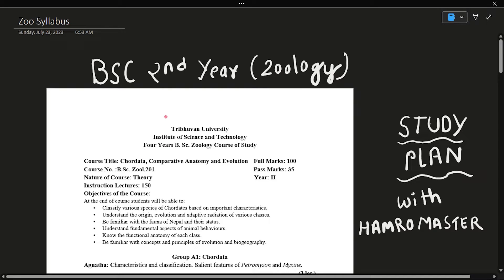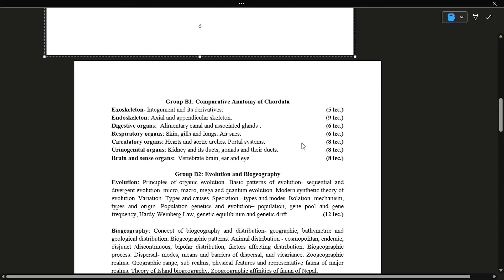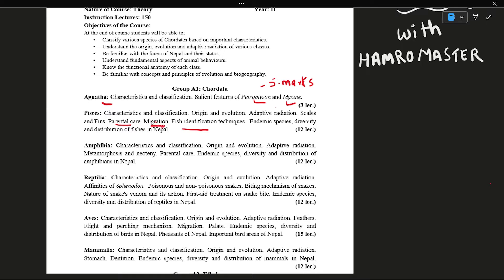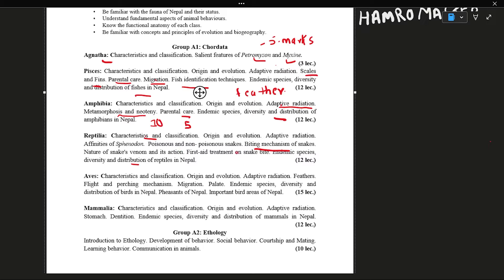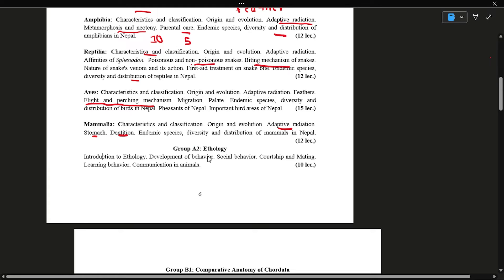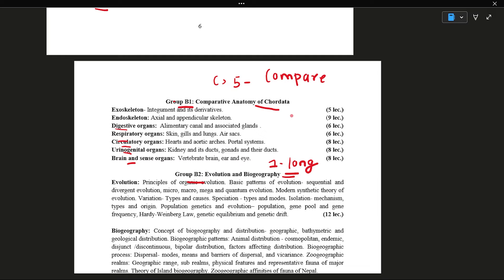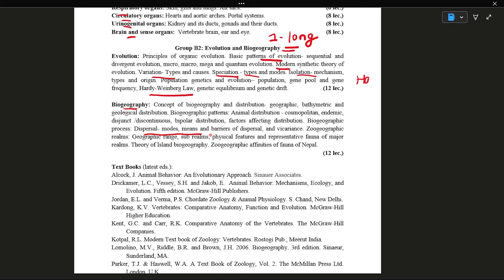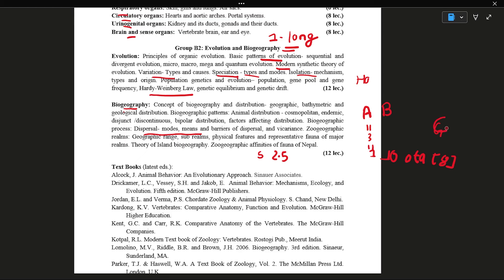BSc 2nd Year Zoology || How To Study ? Important Topics 🔥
This is the BSc 2nd Year Zoology || How To Study ? Important Topics 🔥
palpali bharat is a Leading e-learning platform in Nepal aiming to provide Quality education to Nepali students Free of Cost with the one and Only slogan "Your Dream is Our Aim 💚"

We Provide Classes for SEE, +2, BBA, BBS, BSc, Bed, and more students along with proper Notes.

✅ Topics Covered:
👉 bsc 2nd year Zoology
👉 bsc 2nd year Zoology Syllabus
👉 bsc 2nd year zoology cordata
👉 bsc 2nd year Zoology Evolution
👉 bsc 2nd year zoology pisces
👉 bsc second year zoology
👉 zoology bsc 2nd year
👉 hamromaster
👉 zoology exam questions
👉 bsc 2nd year Zoology imp questions